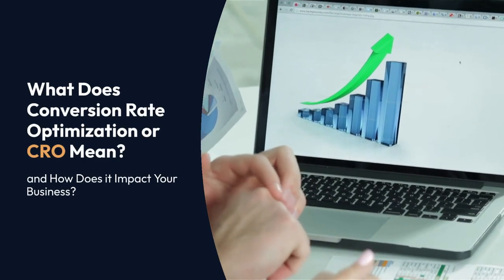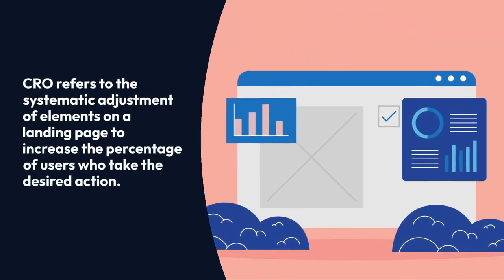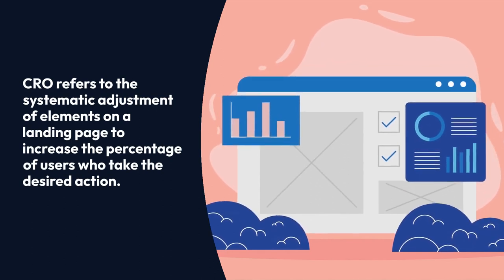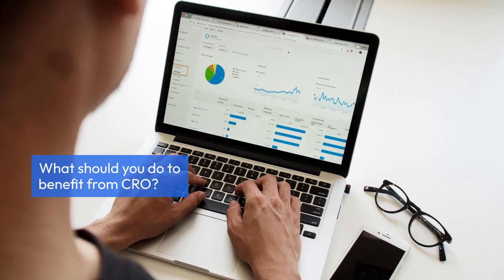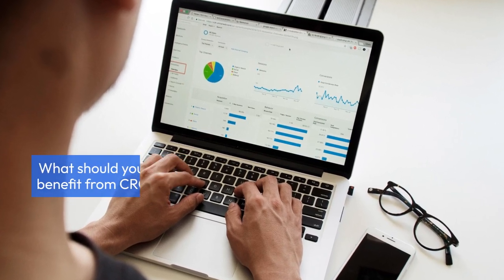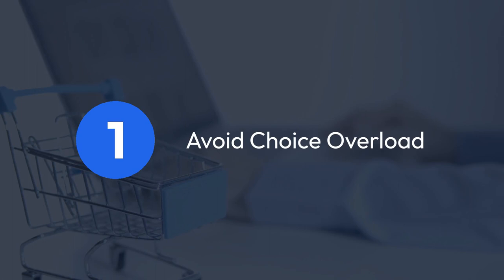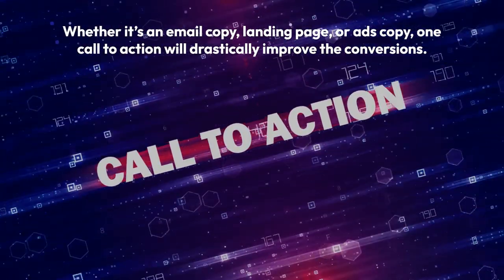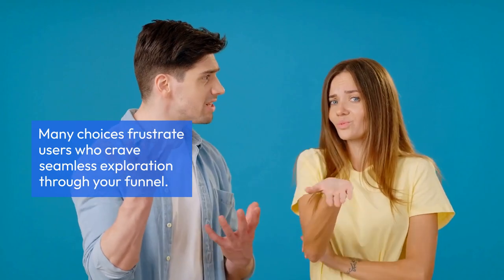What Does Conversion Rate Optimization Mean and How Does It Impact Your Business?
CRO refers to the systematic adjustment of elements on a landing page to increase the percentage of users who take the desired action., thereby increasing the conversion rate.

The fundamental principles of design play a crucial role in converting website users to your sales funnel.

CRO doesn’t increase website traffic but prompts active users to sign up or buy something.

What should you do to benefit from CRO?

1. Avoid Choice Overload

Whether it’s an email copy, landing page, or ads copy, one call to action will drastically improve the conversions.

Many choices frustrate users who crave seamless exploration through your funnel.

2. Build Trust

To get people buying into your brand, clever marketing strategies alone won’t work.

Nurture your audience to gain social proof.

Social proof is psychological.

Buyers will gauge the experiences of other people who use your products to gauge their behavior.

3. Use Simple Designs

When designing for conversions, simplicity always triumphs.

Too many elements on a landing page compete for the attention of your target audience.

4. Provide Quality Content

High-quality content must be the most important asset on a landing page.

Poorly written content is worthless.

A mix of well-written copy and motion graphics perfectly converts website users.

5. Rely on Data

As marketers, we might be tempted to think our creativity will convert users.

But prospects don’t care about your feelings and your innovative spirit.

They aim to find solutions to their pain points.

So, if you have a great product and want higher success in converting users, create and test various landing pages.

If you are unhappy with your conversions, step up your digital marketing game.

Frustrating yourself over those low numbers won’t change the situation. You must optimize your website for conversions, and this takes work.

Tweaking elements on your website until you develop the best setup will generate more revenue.

Forget about feelings and take the data approach by split testing.

The purpose of CRO is to make user exploration seamless and should serve these five purposes:

Prevent choice overload
Build trust
Ensure simplicity in asset design
Engage with valuable and relevant quality

00:00 What does conversion rate optimization mean?
00:35 Avoid choice overload
00:50 Build trust
01:07 Use simple designs
01:19 Provide quality content
01:33 Rely on data
01:57 Step up your digital marketing game
02:07 Optimize your website for conversions
02:23 What is the purpose of CRO?